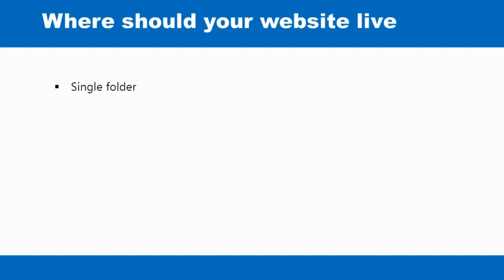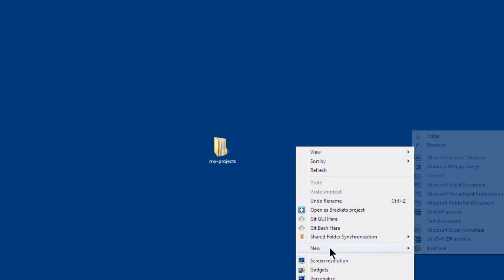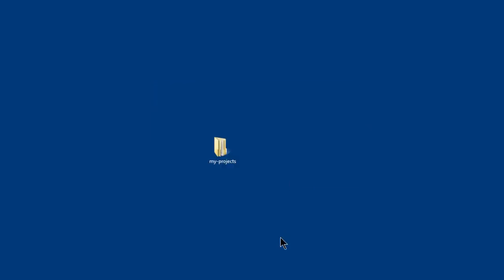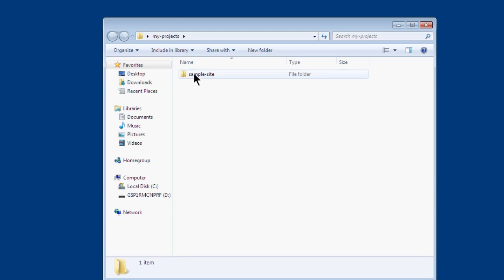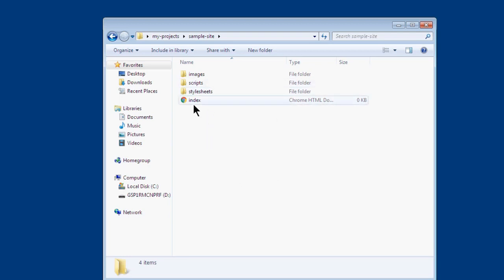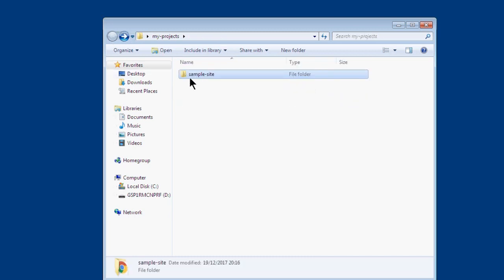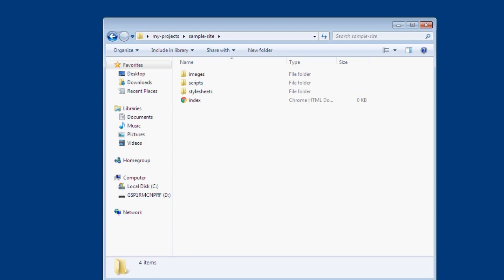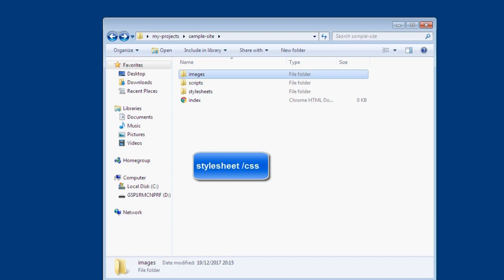Creating files and folders